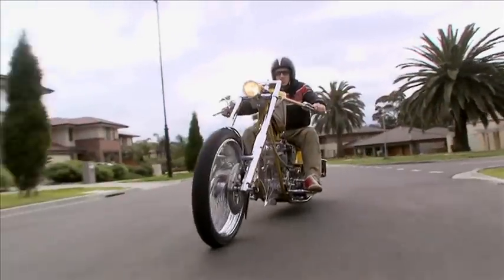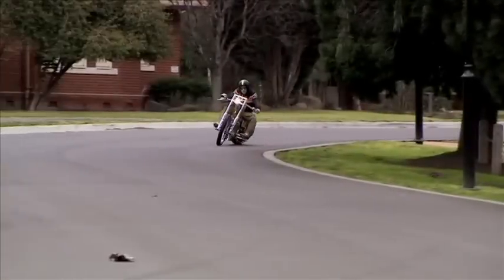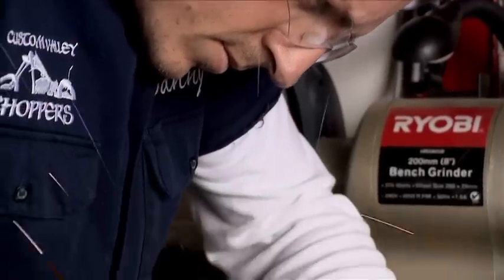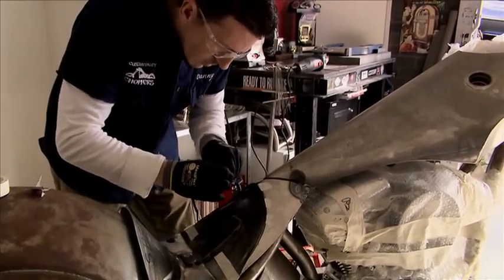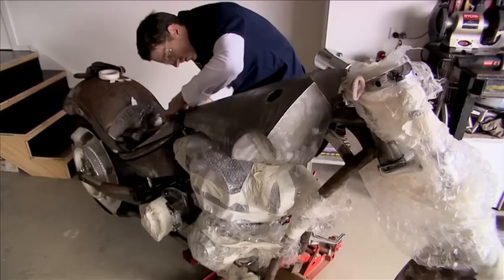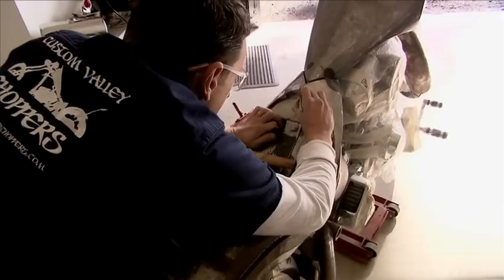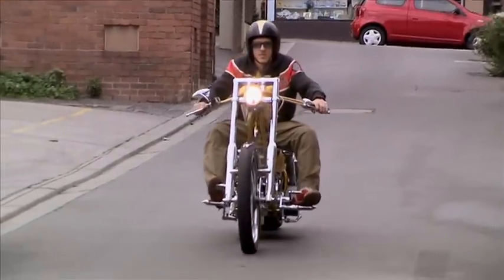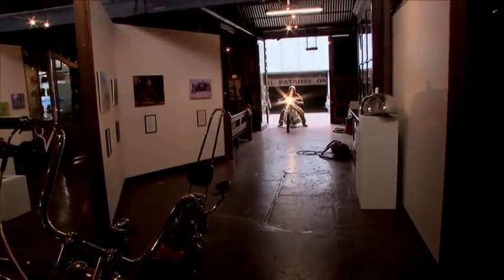Pimp my ride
Danny Pelligrino combines his twin passions for design and engineering to create his distinctive custom made motorbikes. Hes off the annual Chops and Bobbers gig in Melbourne.